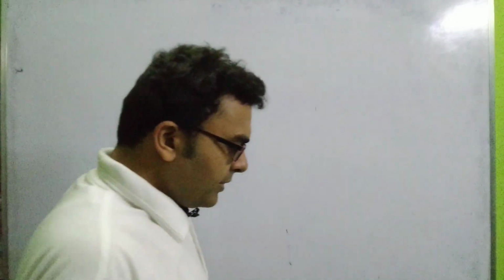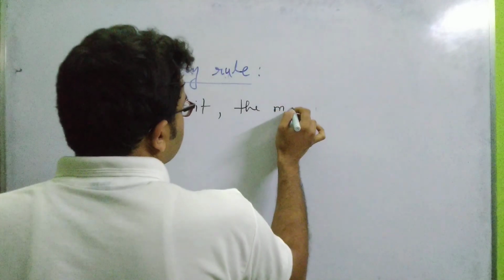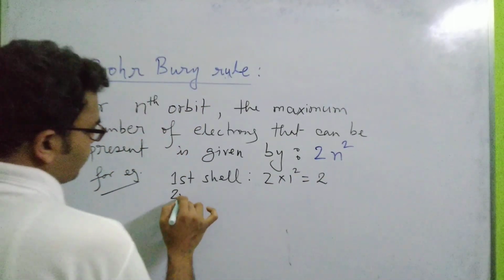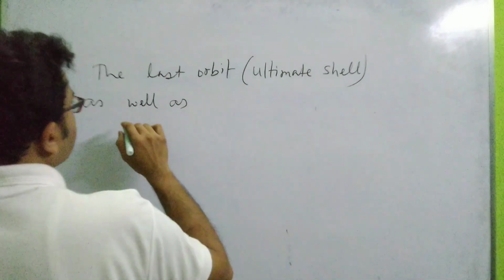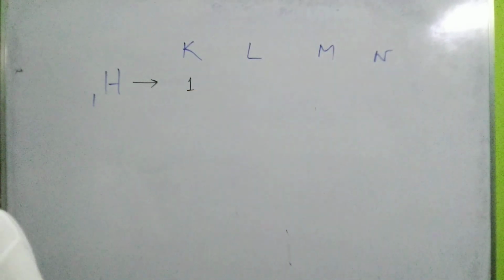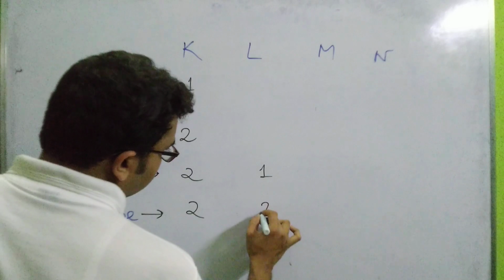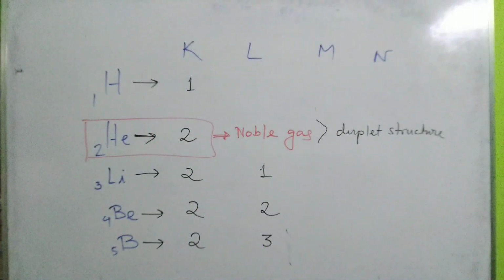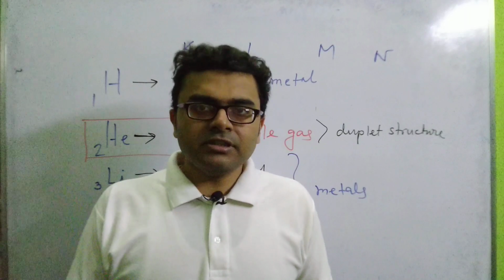UNDERSTANDING MATTER 5_Chemistry